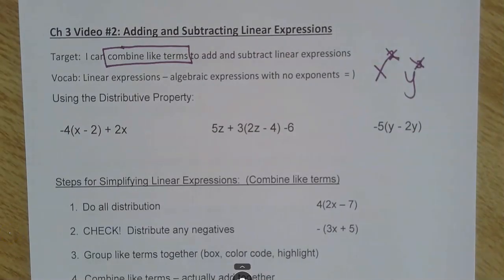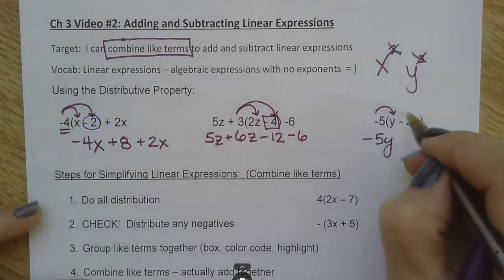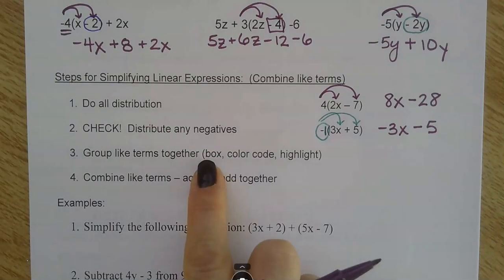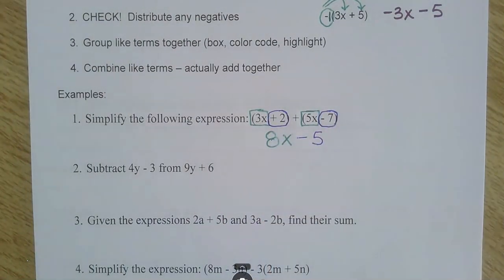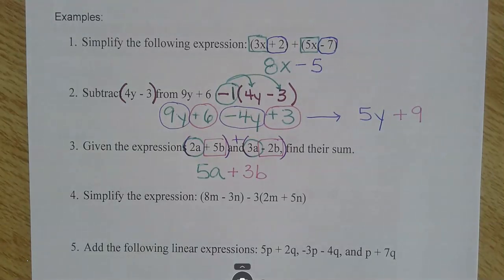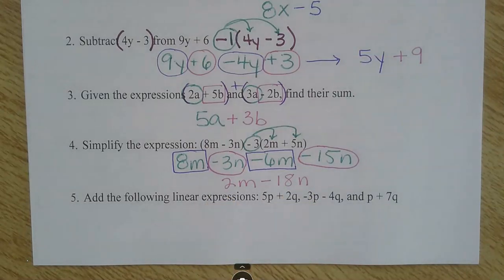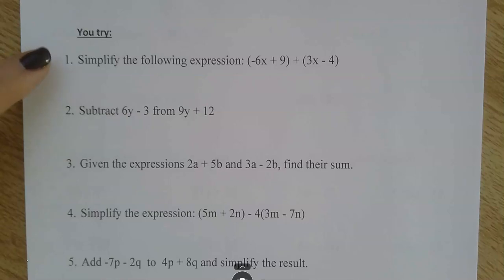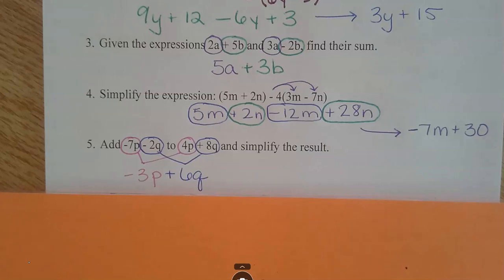Ch 3 Video #2 Linear expressions 24